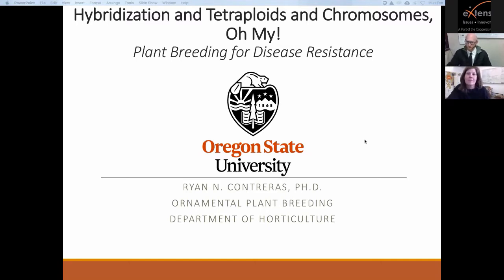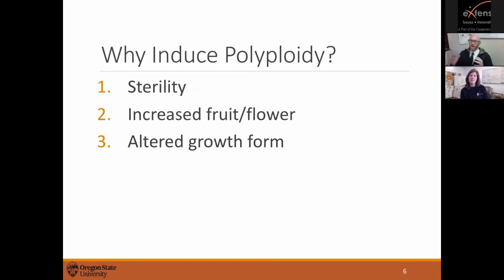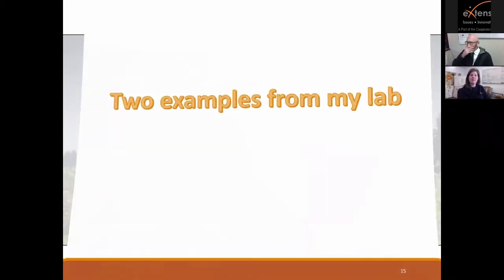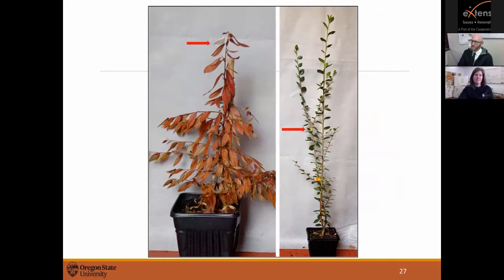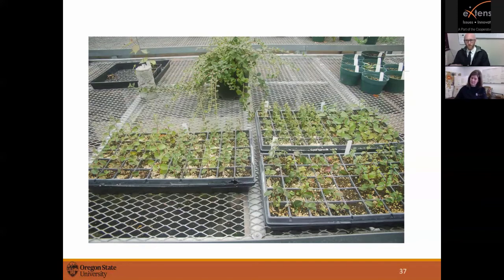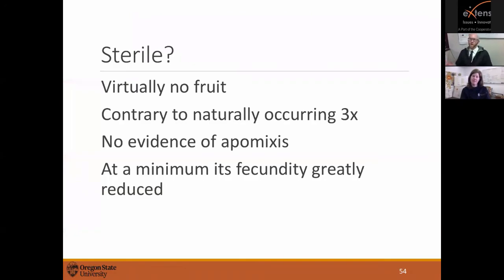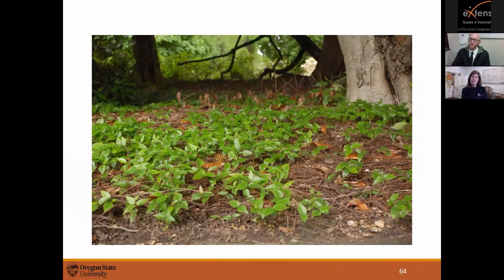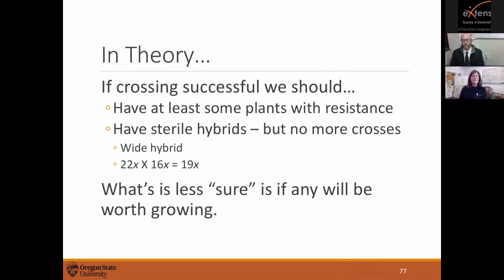Understanding Plant Breeding for Disease Resistance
Choosing a plant with disease resistance is one of the tools in a gardener’s Integrated Pest Management toolbox. In this session, ornamental plant breeder Dr. Ryan Contreras will outline how new cultivars are selected for disease resistance and highlight examples from his research program in the Department of Horticulture at Oregon State University.

Presented by: Dr. Ryan Contreras, Associate Professor, Department of Horticulture, Oregon State University.